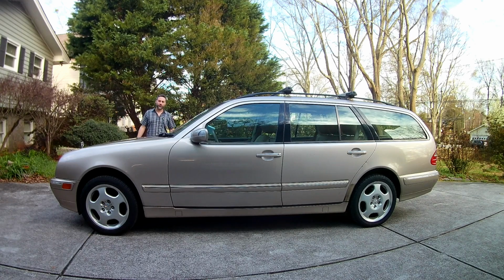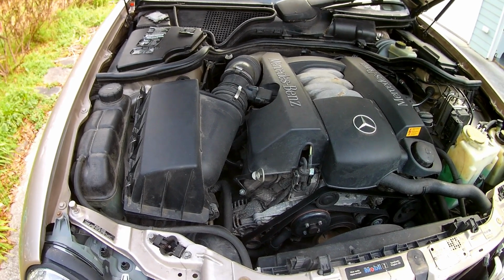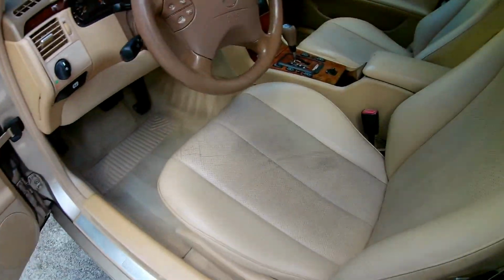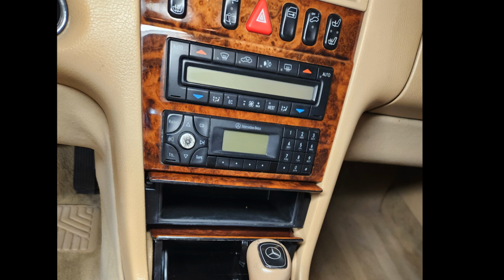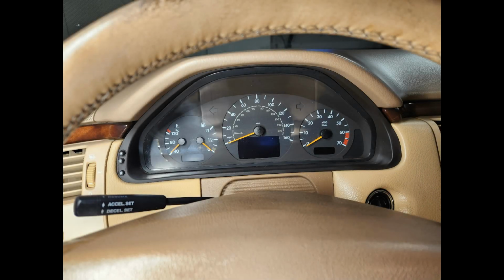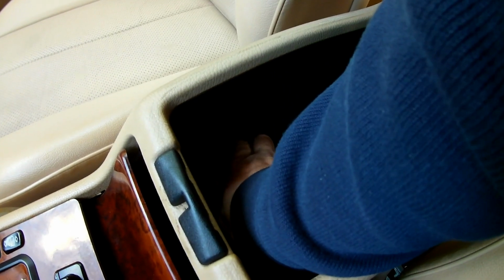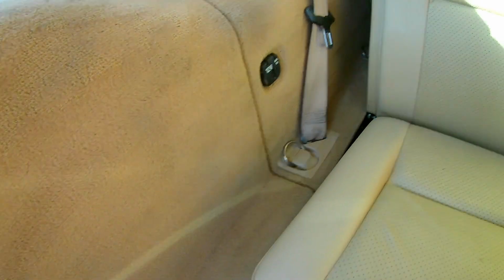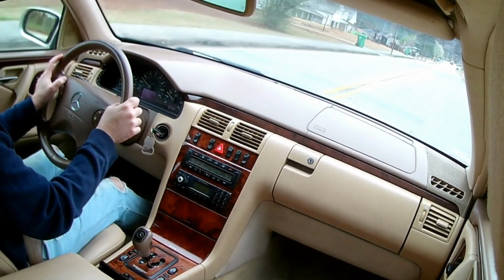The 2000 Mercedes-Benz E320 Wagon is a Perfect Family Hauler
This is a "Demuro-style" review of my 2000 Mercedes-Benz E320 4Matic Wagon from the W210 / S210 generation of E-Class. This car is also listed for auction on Bring a Trailer, closing March 12, 2024